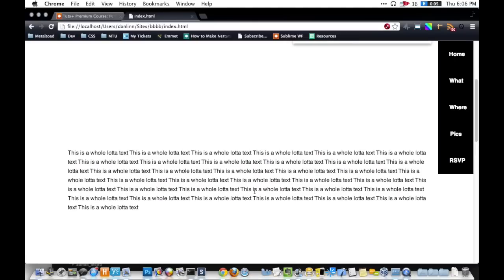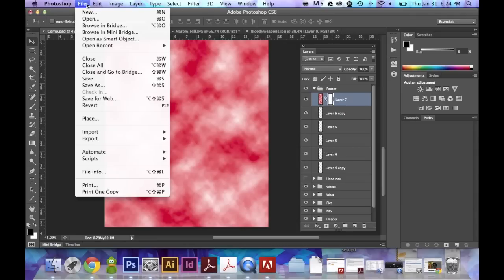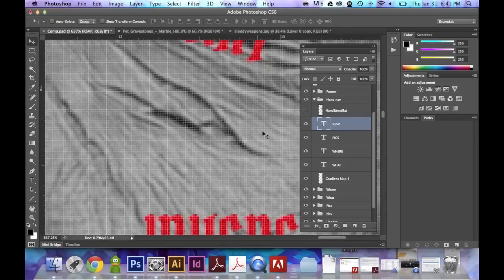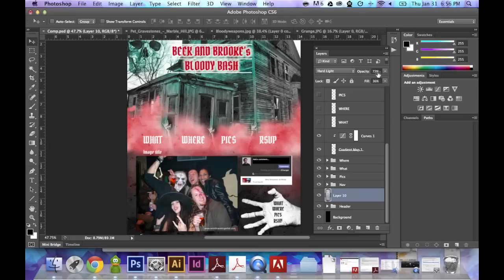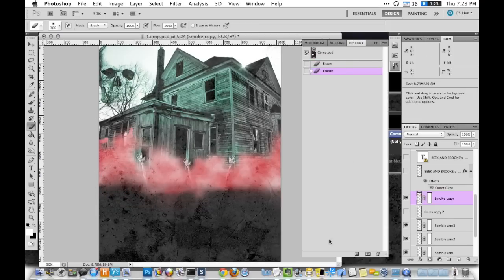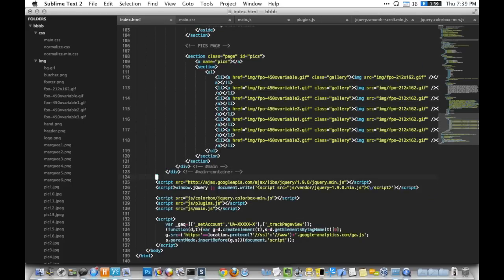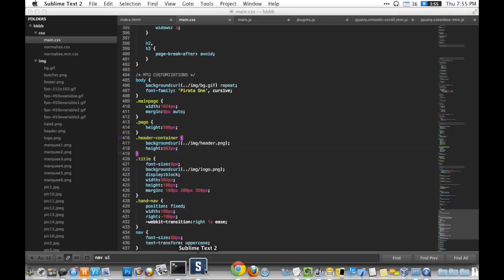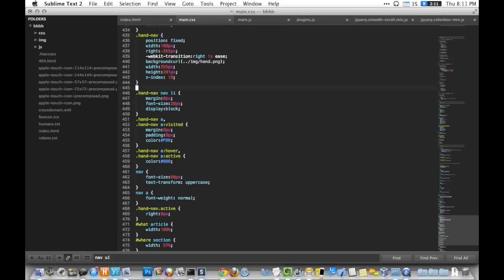Metal Toad University - Class 6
Please note - there is no video for Class 5!